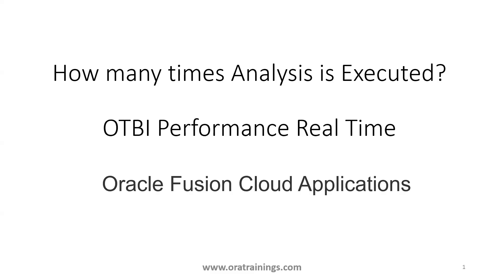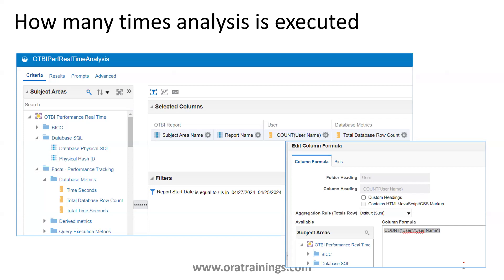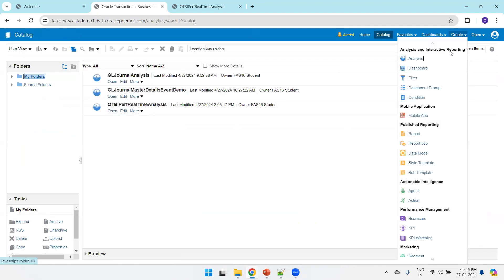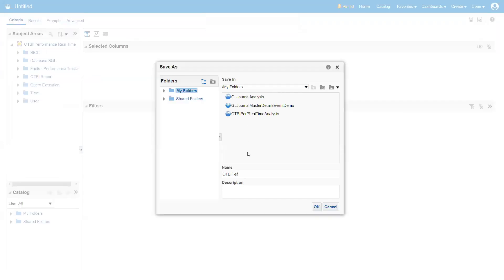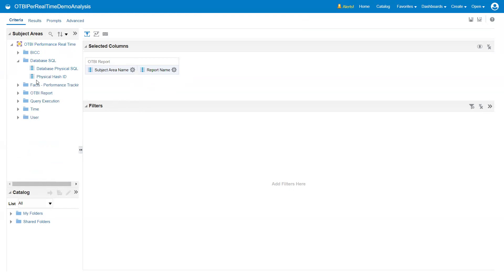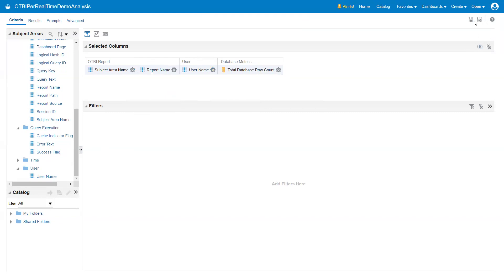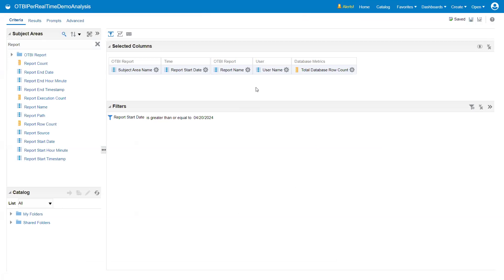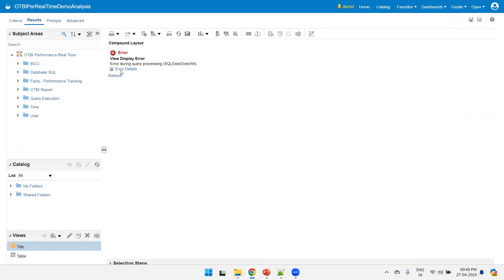How to check how many times an OTBI analysis is executed - Oracle Fusion ERP - OTBI